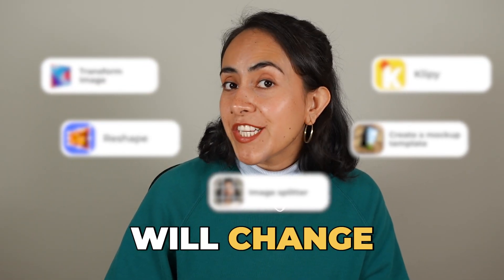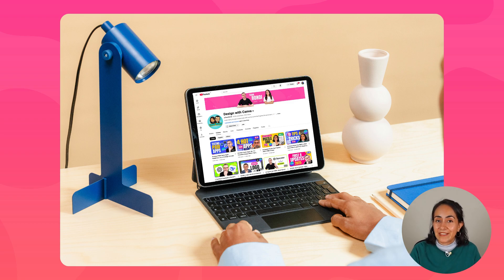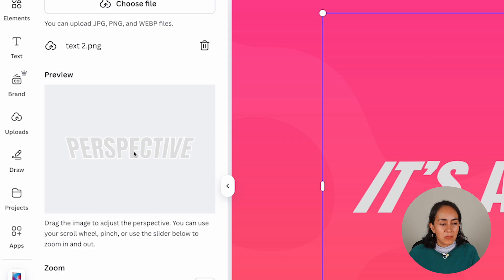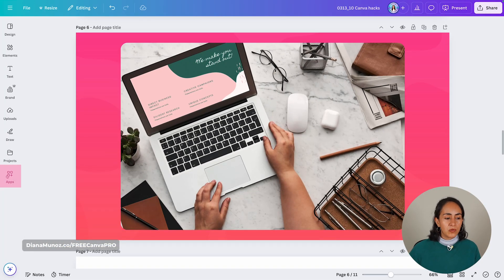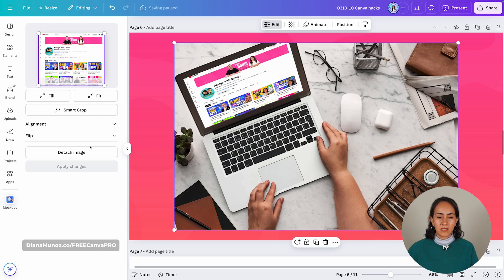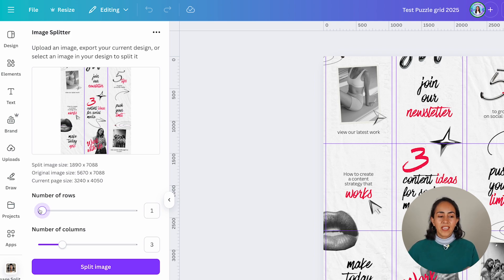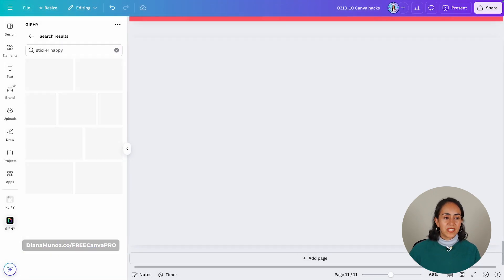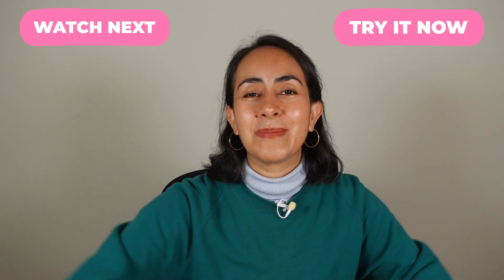5 Canva Apps You Didn’t Know You Needed!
These 5 Canva apps will transform the way you design! 🚀 From reshaping images to creating custom mockups and even splitting designs seamlessly—these tools make designing faster and easier. Watch until the end to discover the app I love the most! 👇

🕒 *VIDEO CHAPTERS *
00:00 🔥 Intro – 5 Canva Apps You Need
00:11 🎨 Reshape: Adjust Image Perspective
02:00 ✨ Transform Image: Change Text Perspectives
04:49 🖥️ Create a Mockup Template Easily
07:59 🔳 Image Splitter: Perfect for Grids & Carousels
10:51 🎥 Klipy: GIFs, Stickers & Video Clips